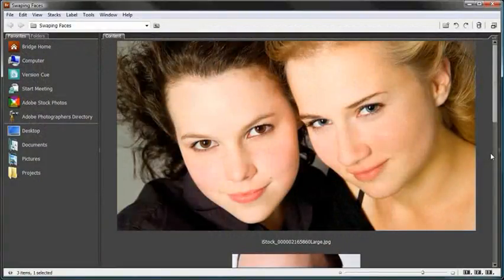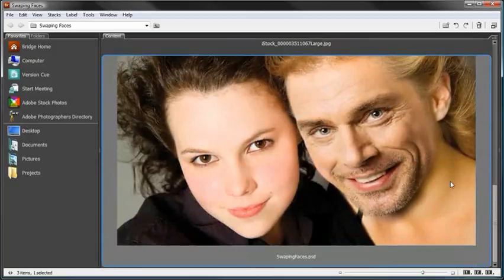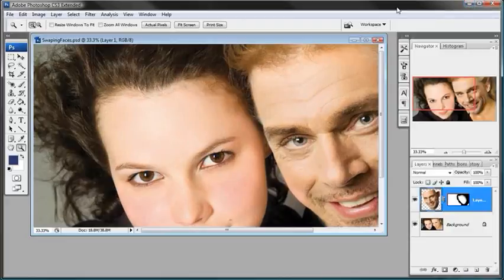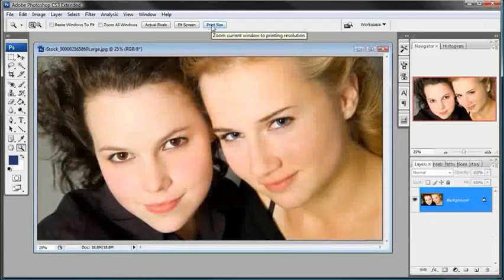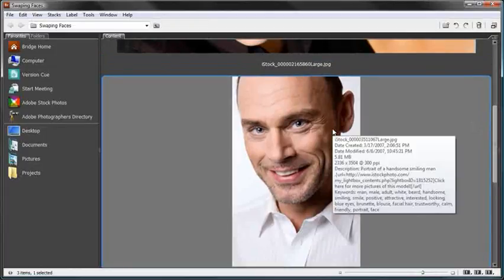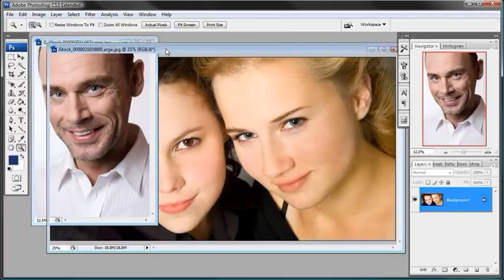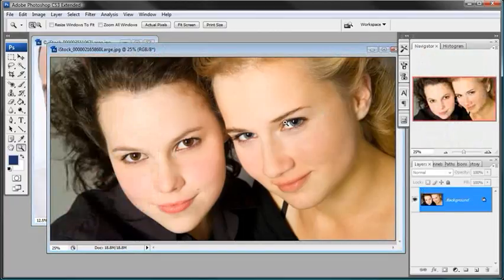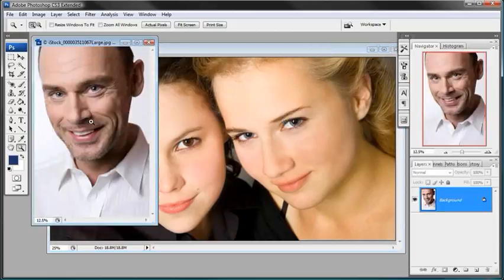Swapping Faces using photoshop Part 1